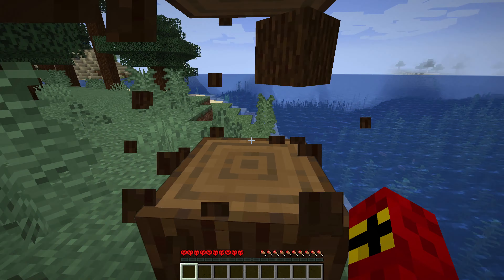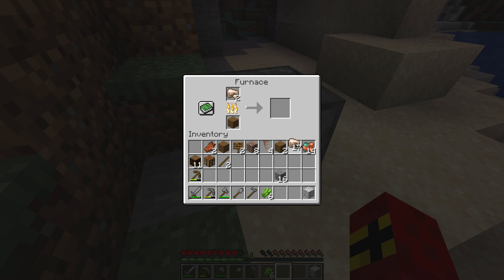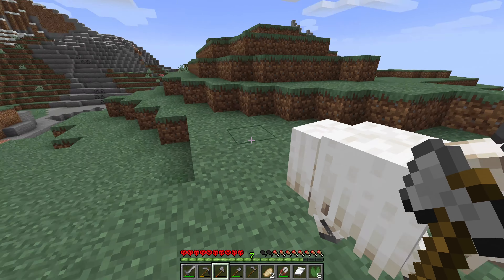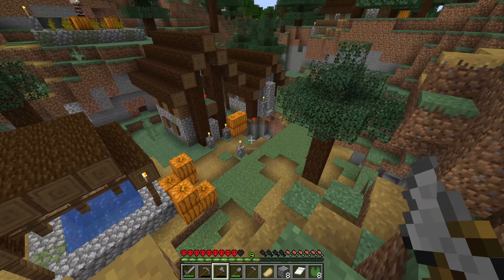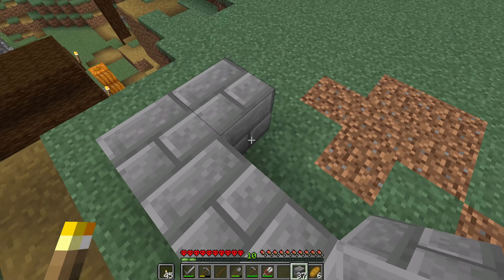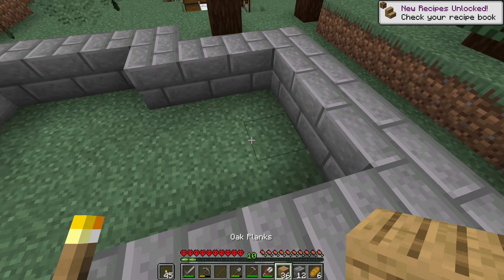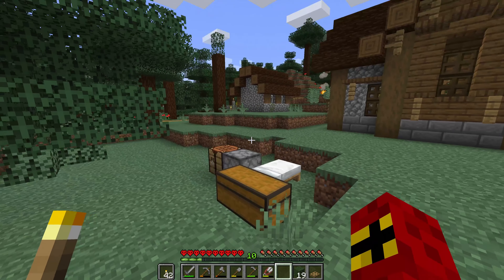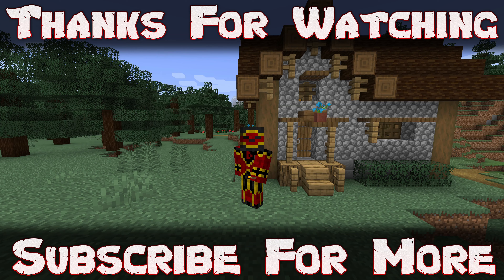☢️I Had The BEST Start Ever in Minecraft Hardcore☢️Ep.01 ☢️ Minecraft Hardcore Survival Let’s Play☢️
1.17 Hardcore Minecraft episode 1, I had the best start ever in Minecraft Hardcore. We’re starting out Minecraft 100 days of Hardcore, by setting out on an epic adventure. In this Minecraft 1.17 lets play ep 1, we go adventuring and discover a lovely village, and begin our village transformation project, but building up a starter house, perfect for our need.

This Minecraft Survival Series is set on Hardcore, so Let’s Play Minecraft 1.17 and survive 100 days in Hardcore.

Want to catch me Live? Or perhaps wish to connect with my further? Consider following me on all social media below.